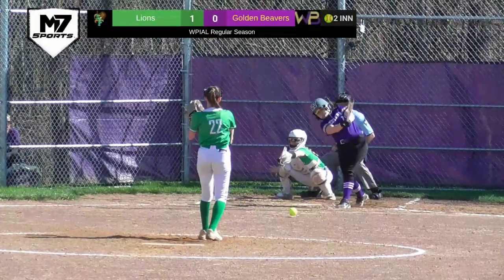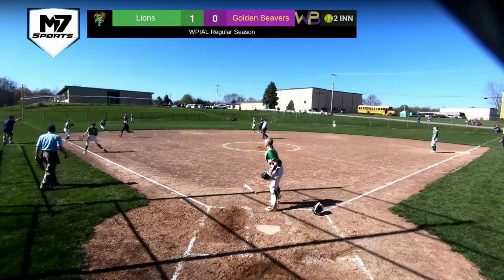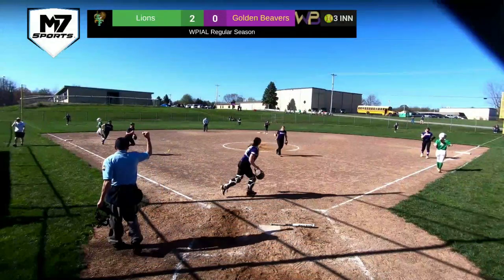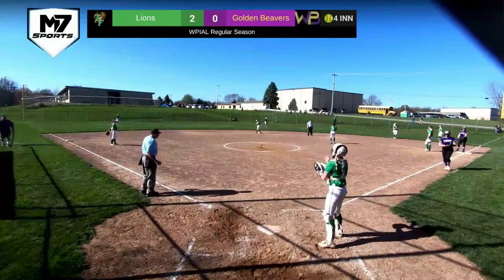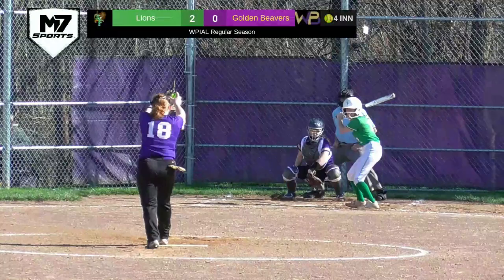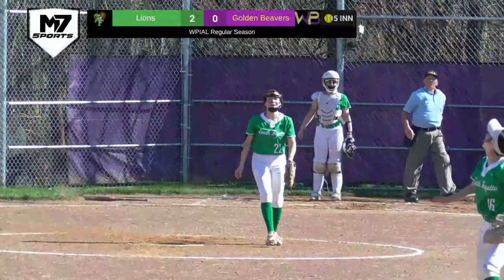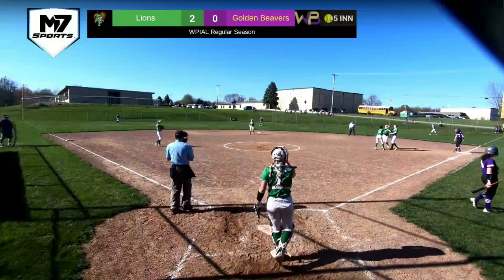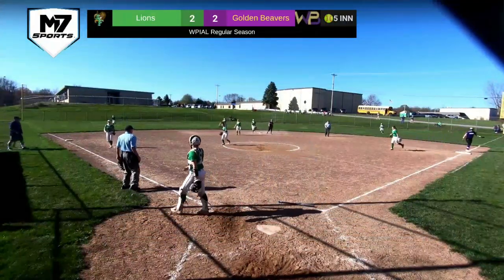🥎✂🎞️South Fayette at Western Beaver︙Condensed Game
This condensed fastpitch softball game showcases only the critical moments—in game instant replays. Get ready for intense plays and dramatic finishes! 🥎